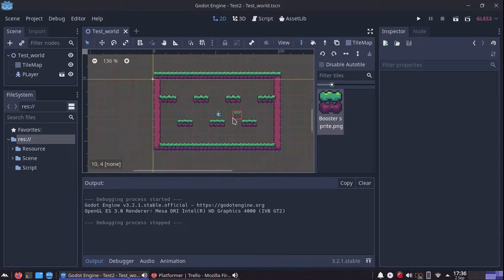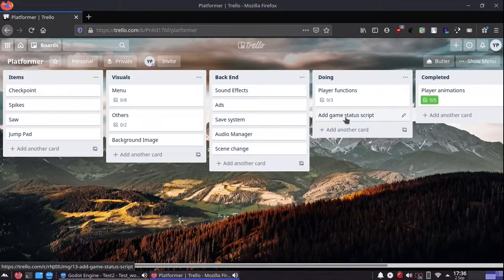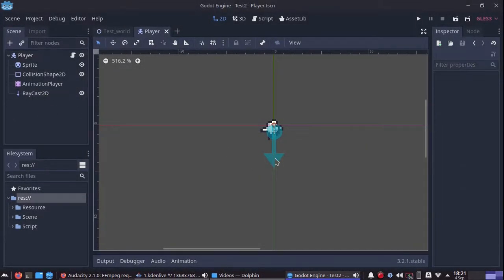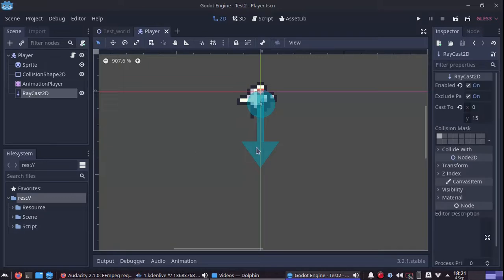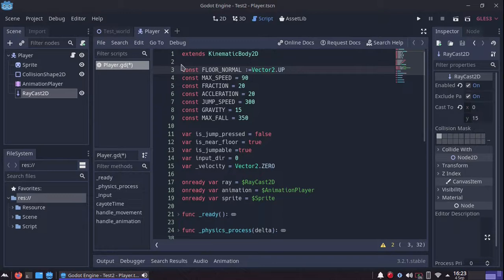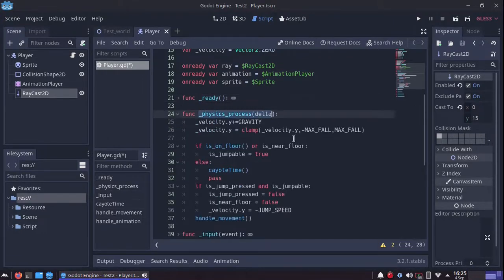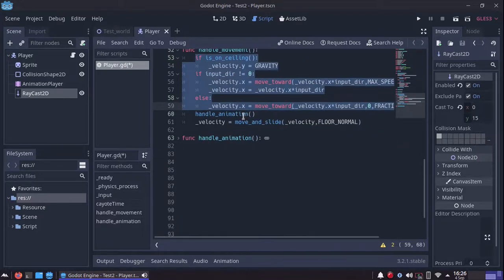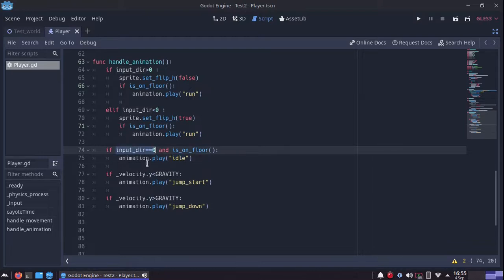GDV #1 Player Movement and animations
In this dev log, I created player movement and implemented player animations for run, jump and idle state.
thanks.